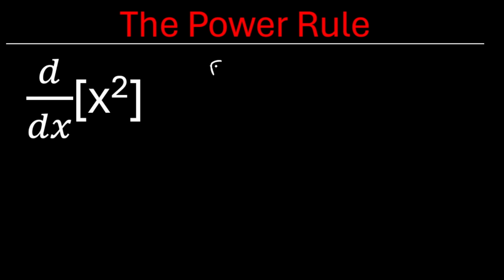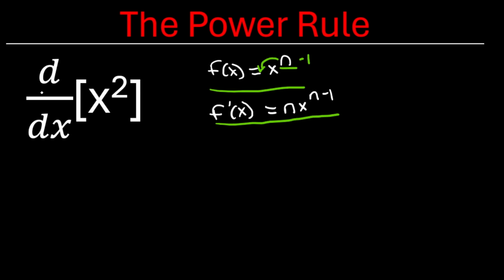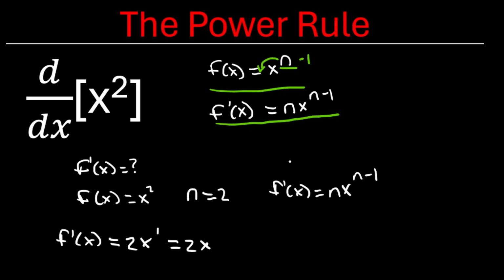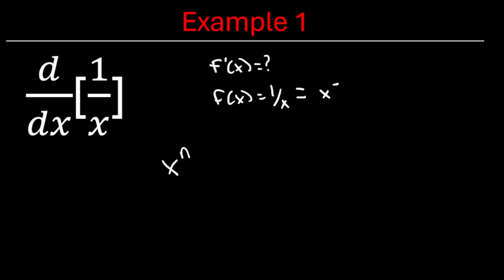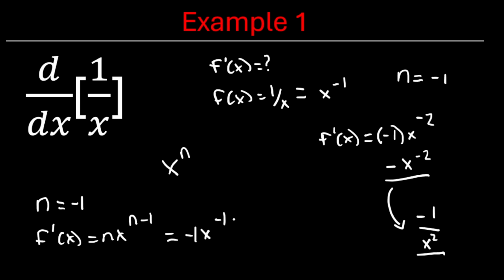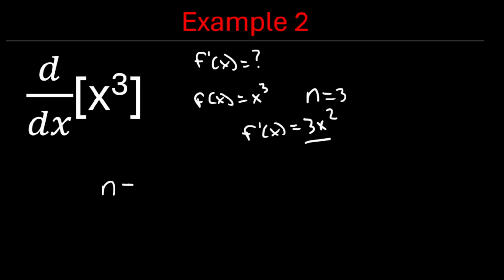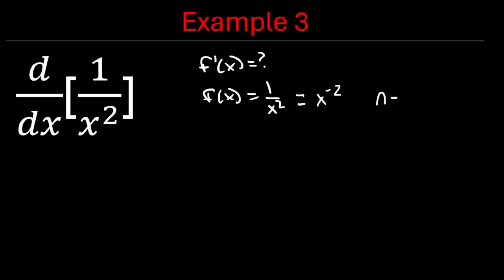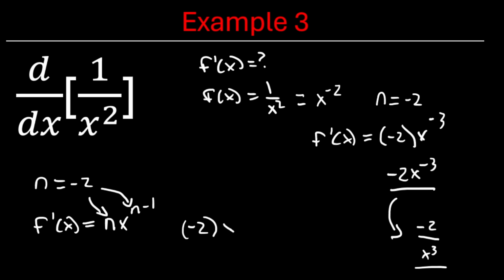Calculus I - The Power Rule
This Calculus I video tutorial explains how the power rule works and works through several examples to show the rule in action.

My Recommended Calculus Resources:

My Recommended Textbook for Calculus I, II, & III

Essential Calculus Workbook

Chapters:
0:00 - 0:43 Power Rule Explanation
0:43 - 2:04 d/dx(x^2)
2:04 - 3:37 d/dx(1/x)
3:37 - 4:44 d/dx(x^3)
4:44 - 6:03 d/dx(1/x^2)